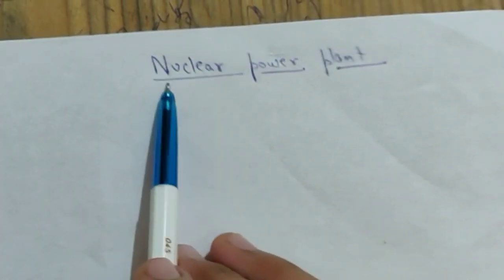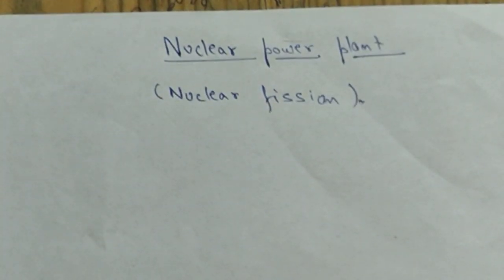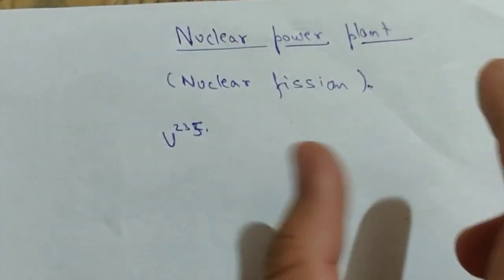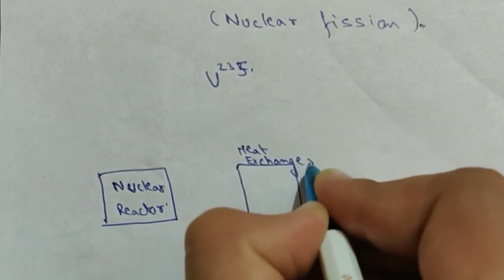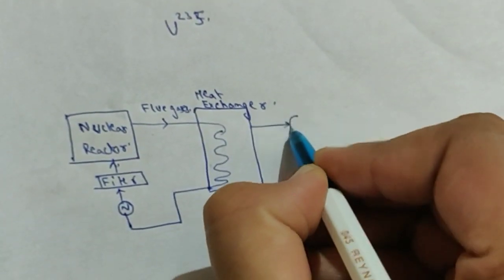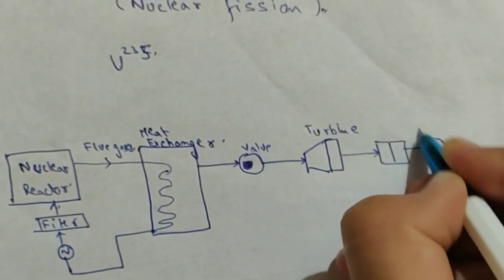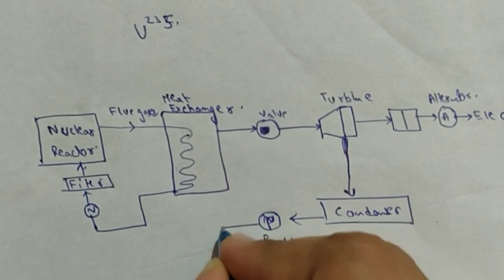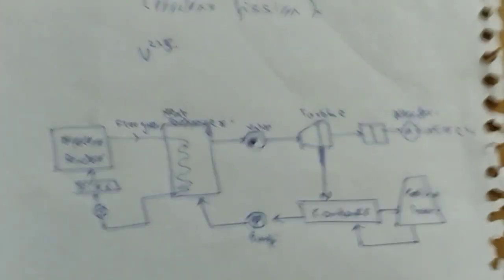NUCLEAR Power Plant Layout & Working Principle |Power Plant Engineering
In this video i have discussed the basic layout and working of NUCLEAR POWER PLANT.
This topic is usually taught in B TECH. fourth semester of electrical engineering.
1. POWER PLANT ENGINEERING  BY :- P.K.Nag
2. POWER PLANT ENGINEERING  BY :-  Samsher Gautam